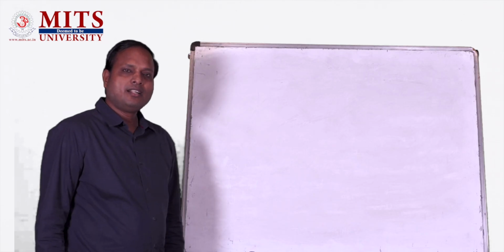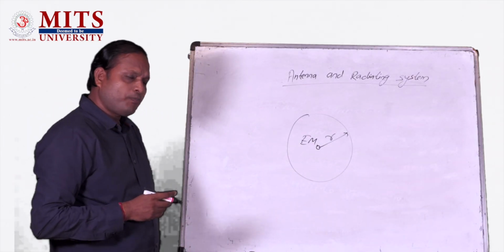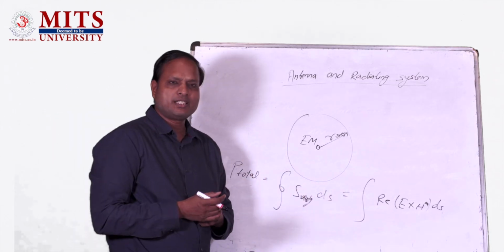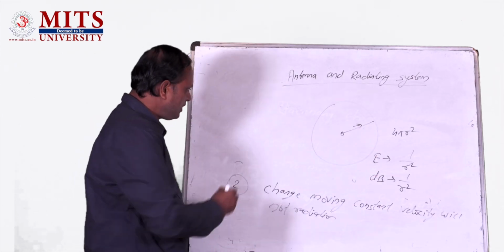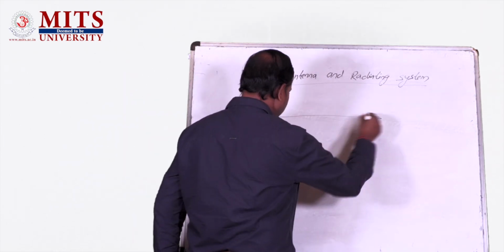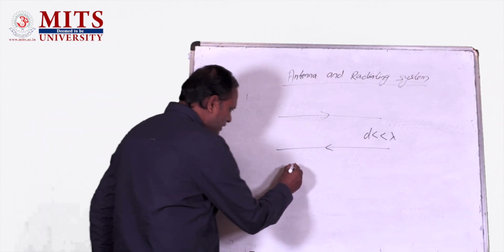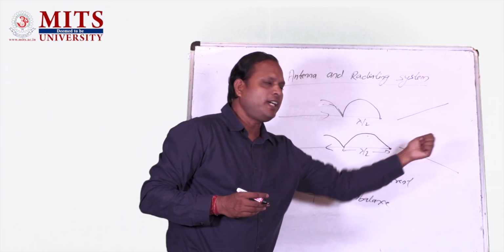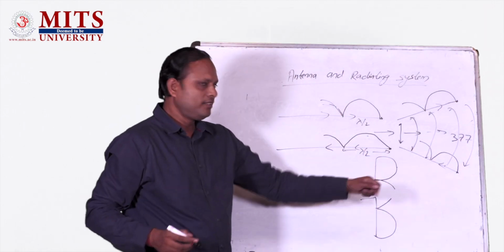Antenna and Radiating System, Dr. Murli Manohar, Assoc.Prof, Dept ECE, MITS